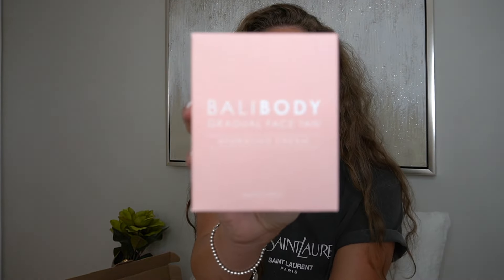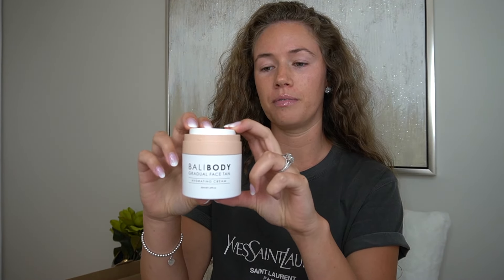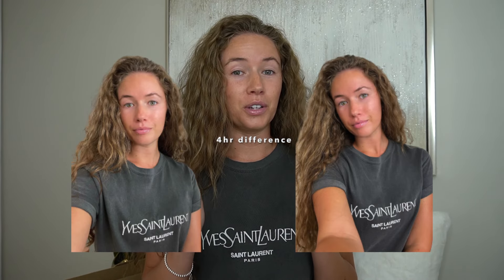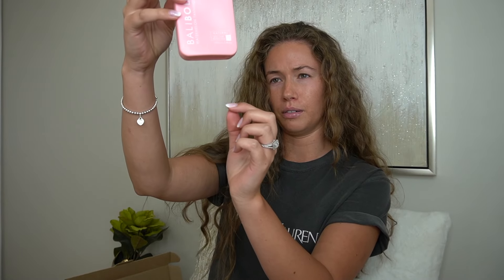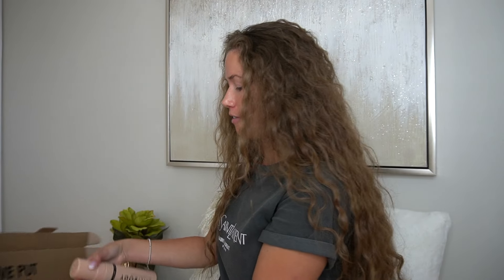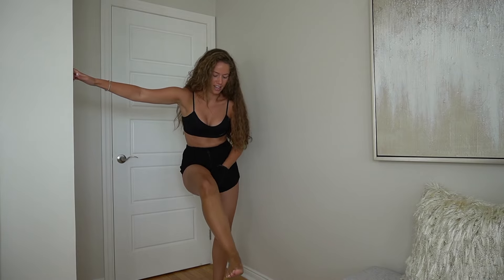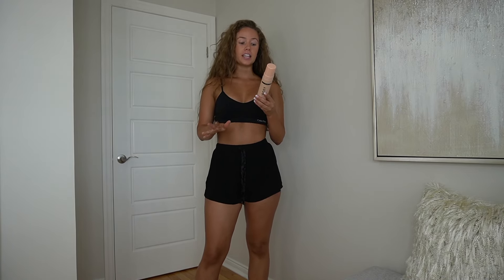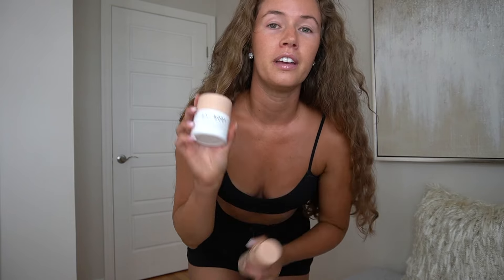BALI BODY GRADUAL FACE TAN/SELF TAN ROUTINE 2021| Lauren Peletier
In this video I will provide a full BALI BODY review. This includes their new product launch of the Gradual Face Tan, Tanning Oils and a Self Tanning Mousse tutorial/ review.

PRODUCTS MENTIONED ♡